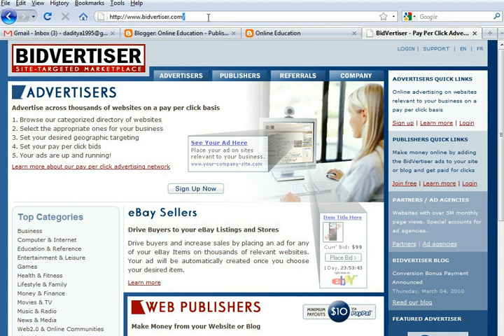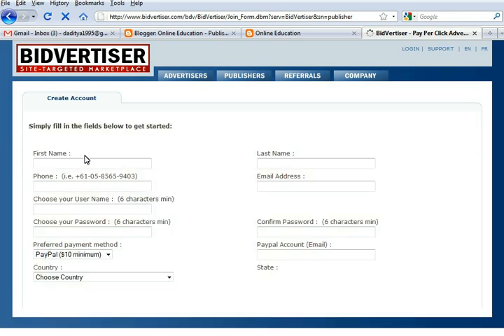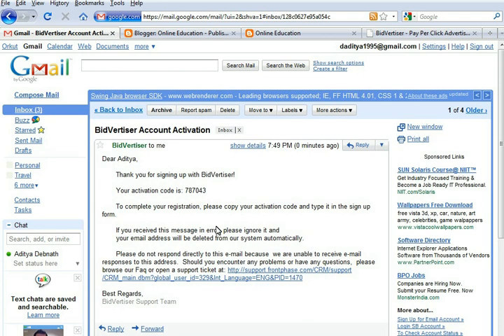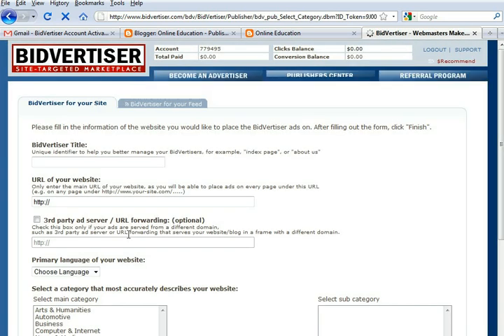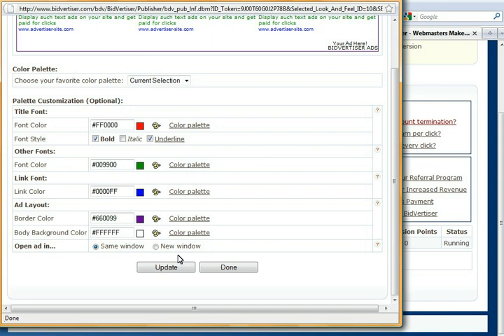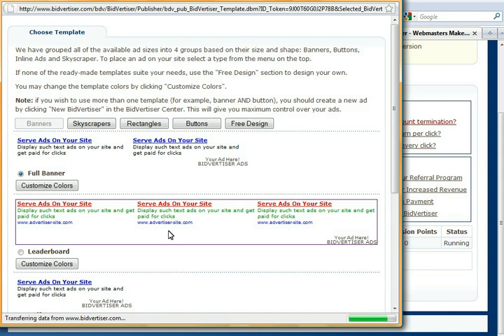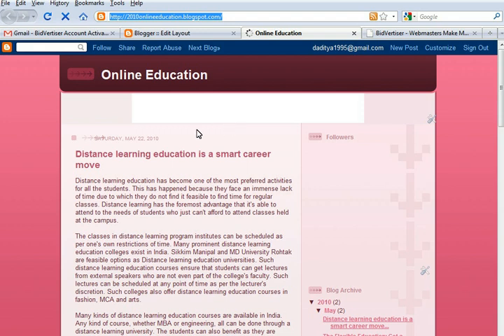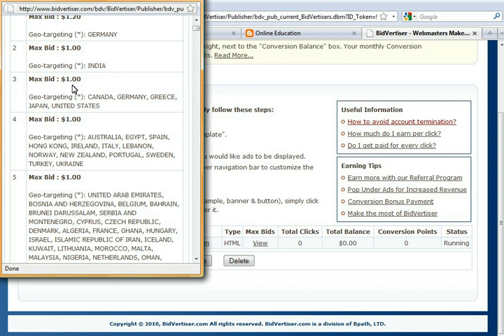How to earn money online from blog || Bidvertiser || Part 3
In this video, you will learn how to earn money online from blogs.